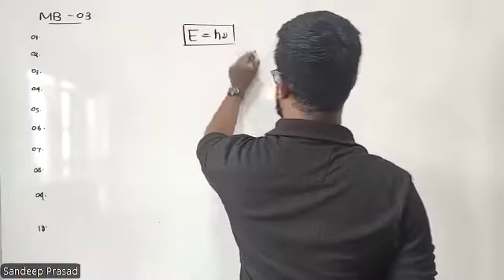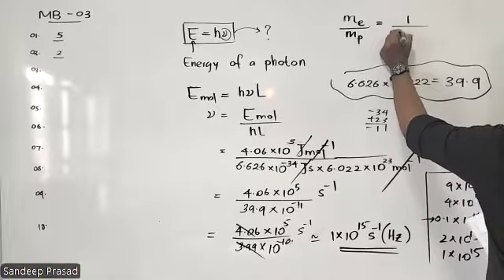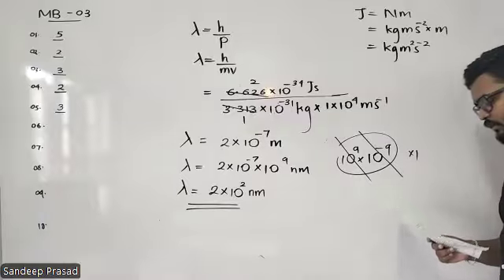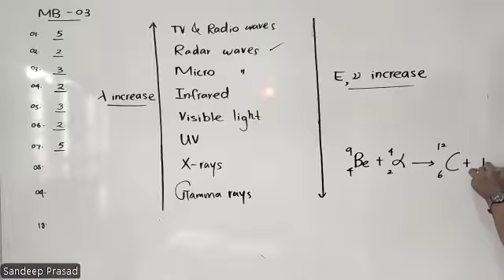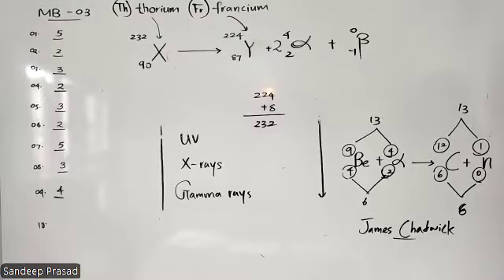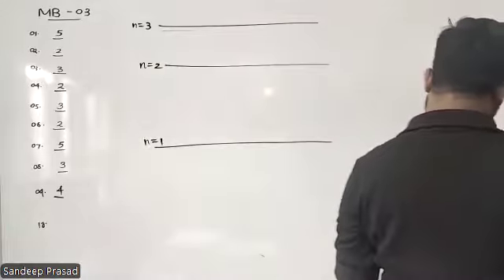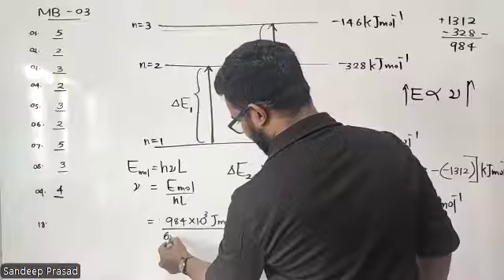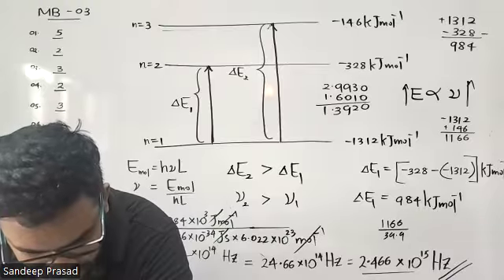27 AL | Paper Discussion | Memory Booster 03 | English Medium | Chemistry